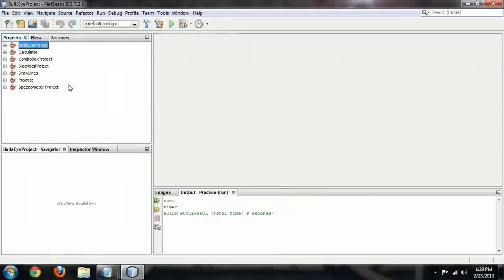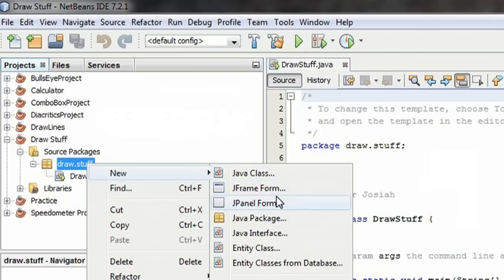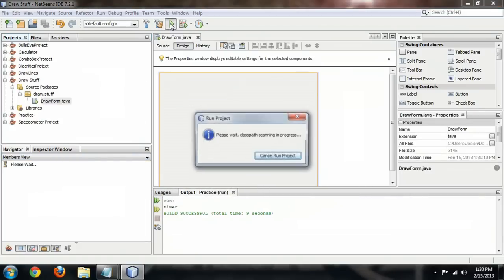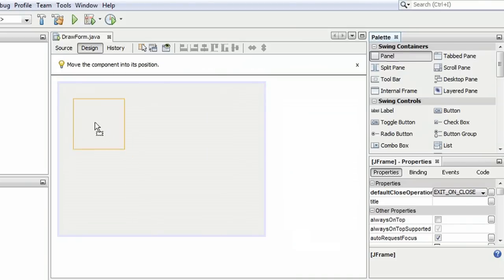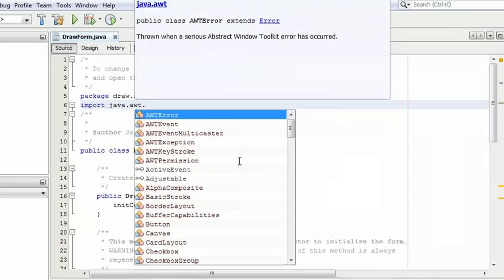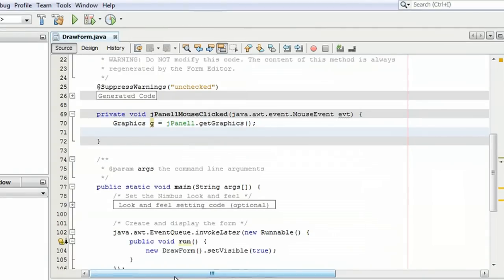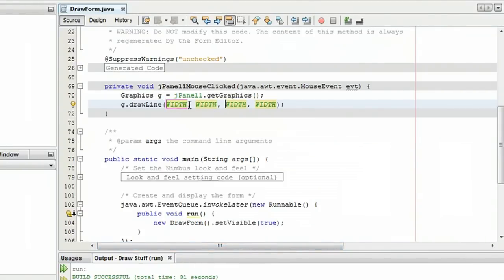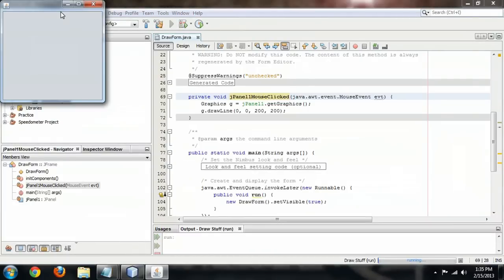How to Draw Lines in Java : Java & Other Tech Tips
Drawing lines in Java doesn't require you to have years of experience in Web design. Draw lines in Java with help from a computer science and media production specialist in this free video clip.

Series Description: Tech knowledge isn't something you have to learn all at once - you will slowly build up your arsenal of tips and tricks over time. Get assistance on using Java and other tech subjects with help from a computer science and media production specialist in this free video series.